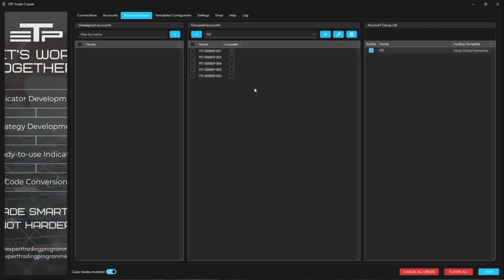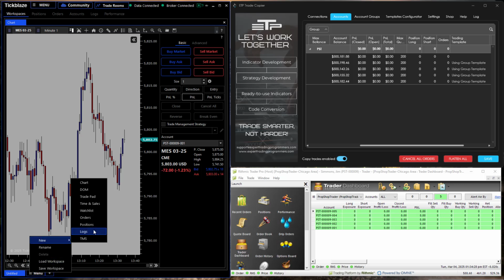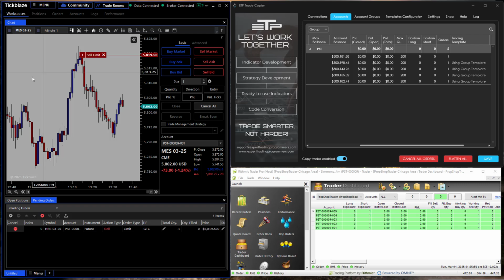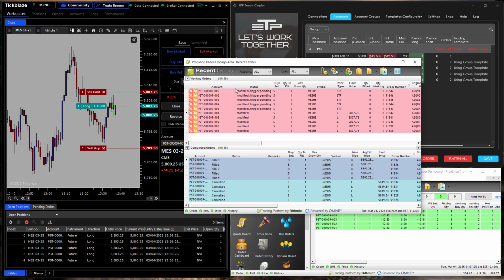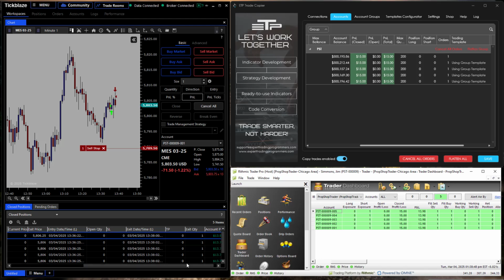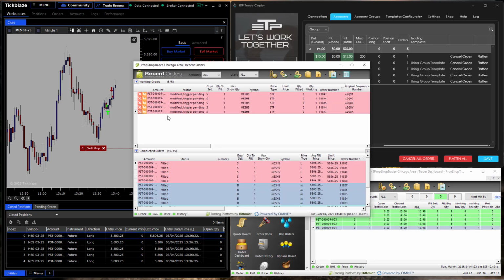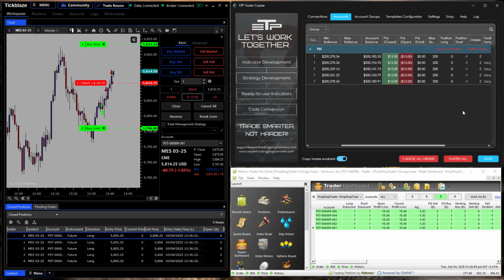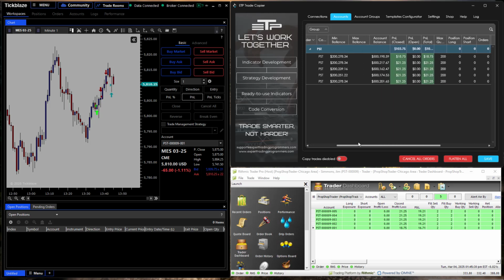Trading with ETP Trade Copier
Trading with ETP Trade Copier Video